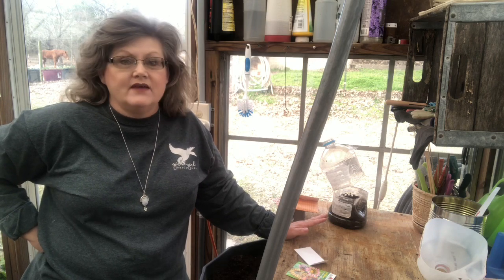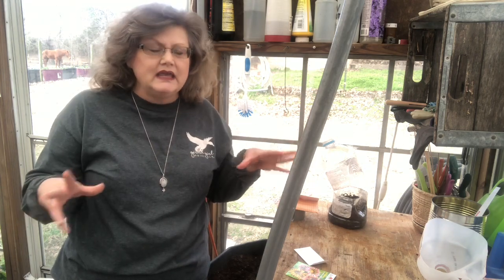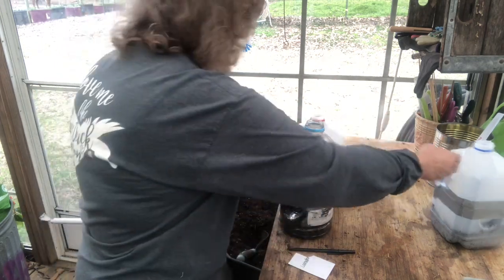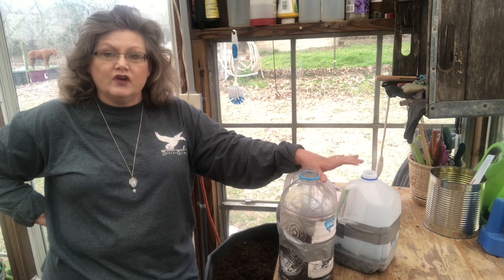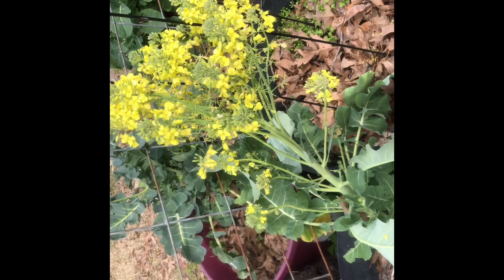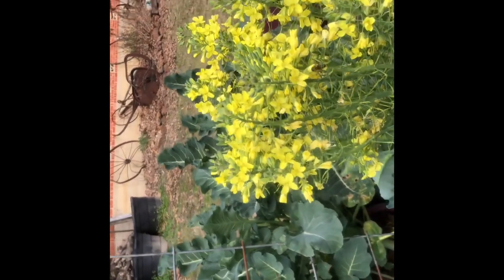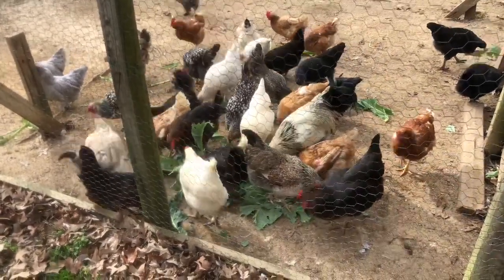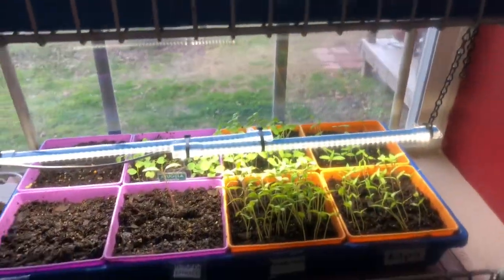Winter Sowing, Garden Harvest and Updates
Let me share our winter sowing, garden harvests and garden updates from The Chicken Coop!